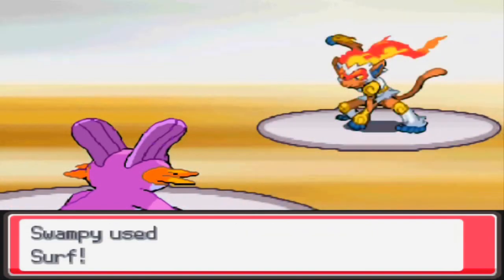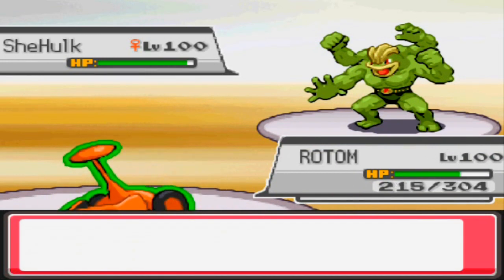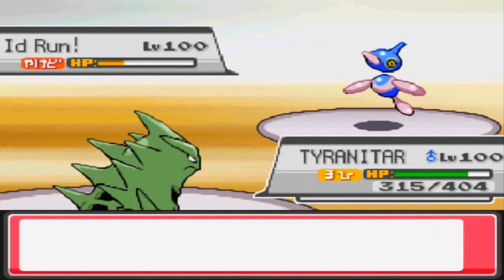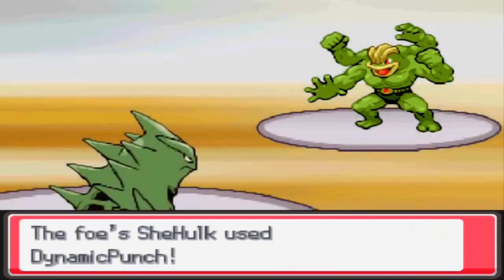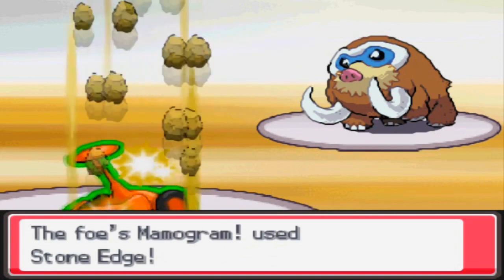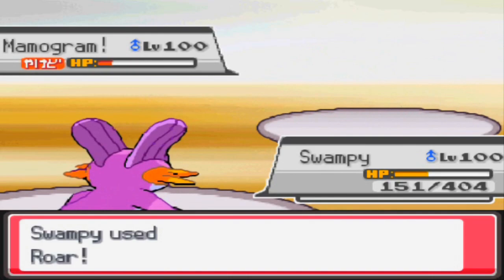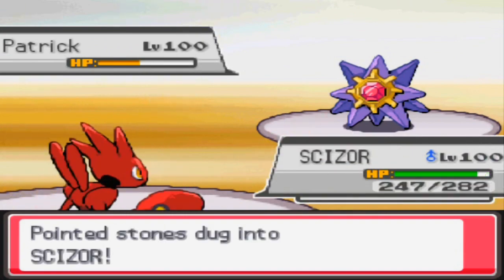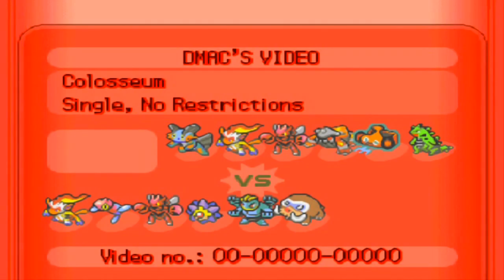Pokemon HG/SS #52: KingDaddyDMAC vs PirateKingVictor Pokemon Wifi Battle (OverUsed Tier) [Narrated]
Whats UP YouTube!!!  Here I have a very sweet OU battle against the Youtuber PirateKingVictor (PKV).  Turned out to be a cool match so I know you will all enjoy!!

PKV also uploads narrated Pokemon Battles so make sure to go check him out as well on his own channel.

Also Thank you ChaseMcAwesome for the very cool intro!!!  Make sure to go check him out as well.  He has made the intro for many other big time pokemon battlers and I think just started upload his own pokemon wifi battles.

Lastly, I mentioned that I am still accepting intros in my contest and I will use any that I really like in future uploads regardless if they are the final winner or not of the contest.  Here is the link for the intro contest and the place you can attach any entries to.

Music Clip used in the Intro: Destroy The Runner - From The Red